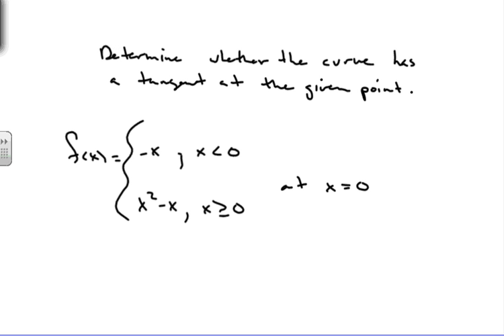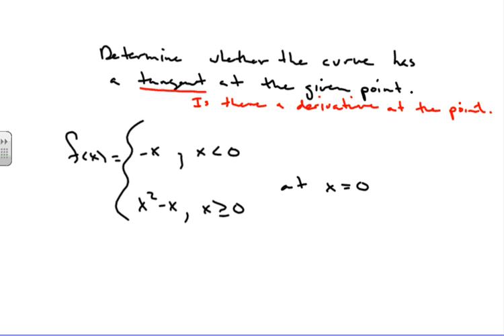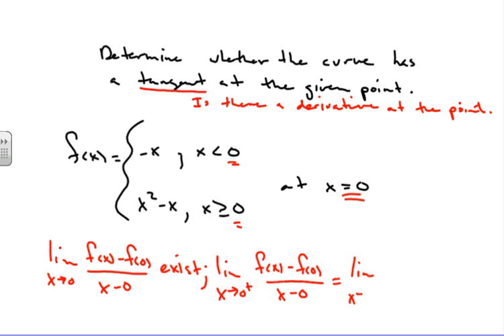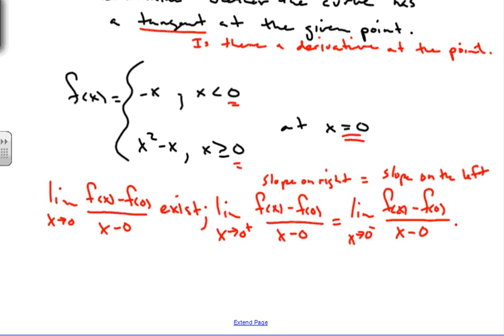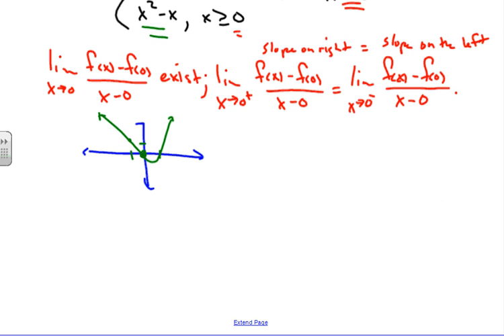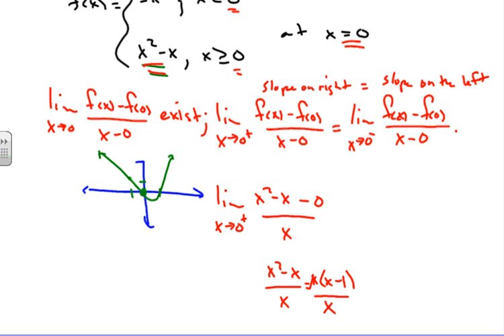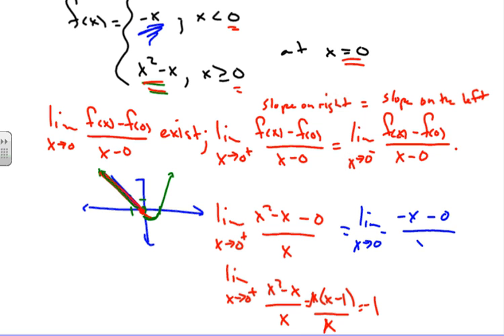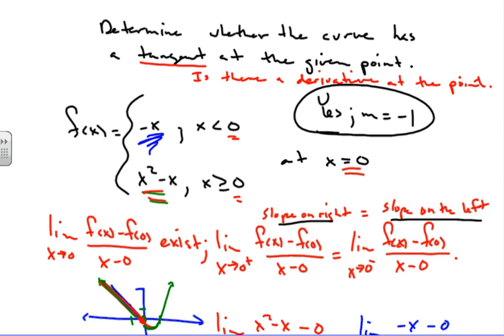Determining if a tangent exists (ex1)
A piece-wise function is used to explain how to determine whether or not there is a tangent at a given point on a curve. Limit definition of derivatives is used; along with one sided limits.